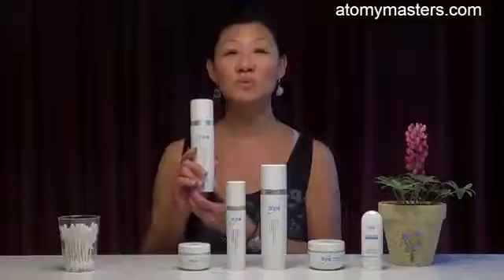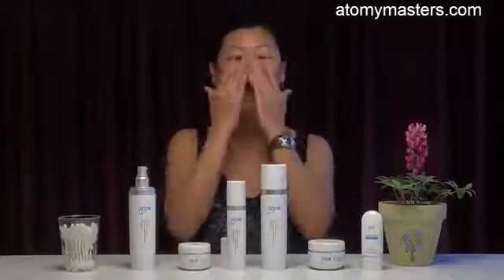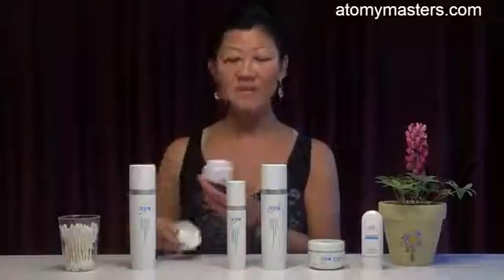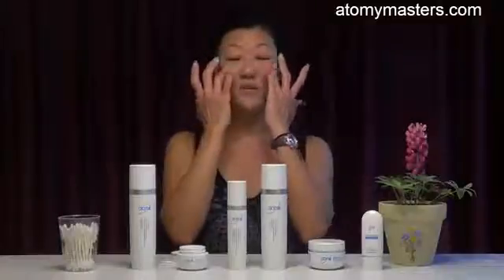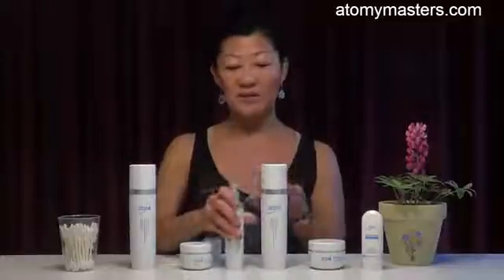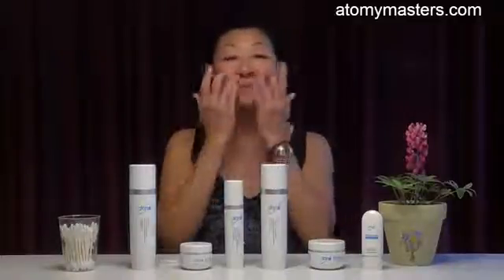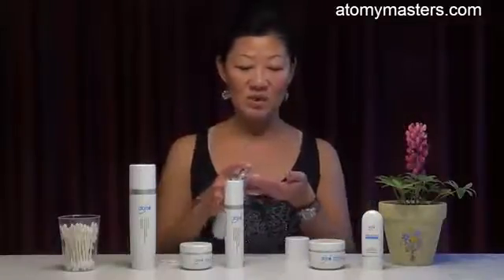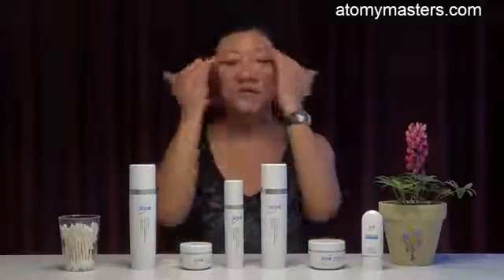Hướng dẫn sử dụng mỹ phẩm Atomy Skin Care 6 System YouTube